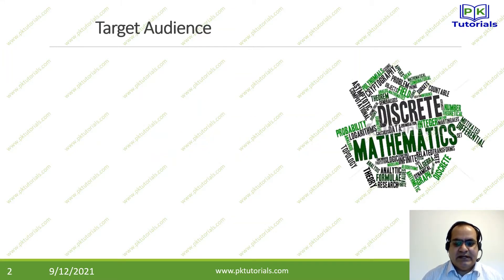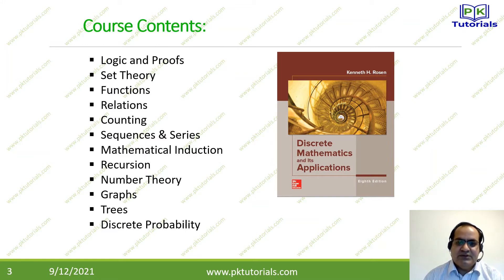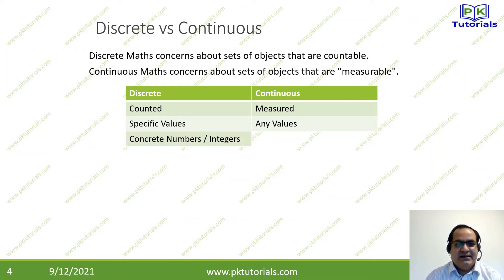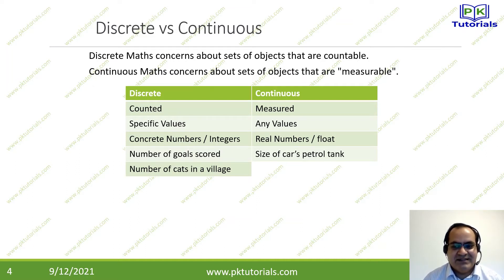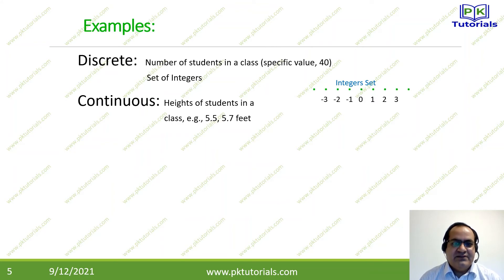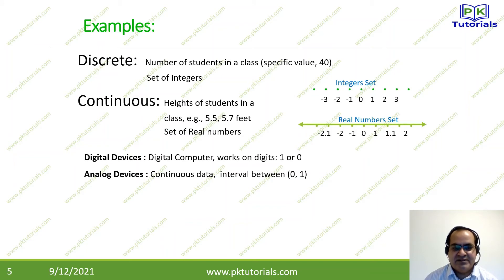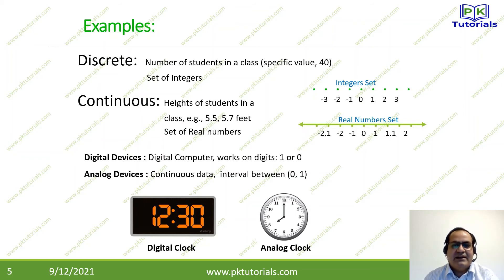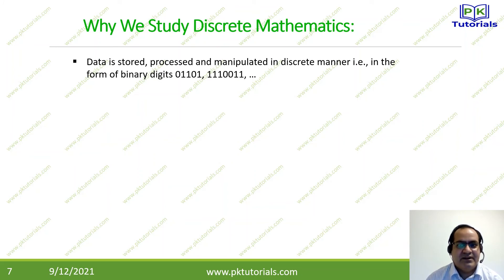01 - Discrete Structures - Introduction | PK Tutorials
Discrete Mathematics for undergraduate students

After watching this video lecture you will be able to answer the following questions:

- What is discrete structures
- What is meant by discrete Maths
- what is discrete mathematics
- What is the difference between discrete structures and discrete mathematics
- What is the difference between discrete and continuous data
- what is discrete data
- What is the difference between digital and continuous data
- Discrete Structures complete course for computer science, artificial intelligence
- Discrete mathematics course for computer science, data science, AI, software engineering
- Complete course of discrete maths in Urdu/Hindi
- Discrete mathematics course in urdu and hindi